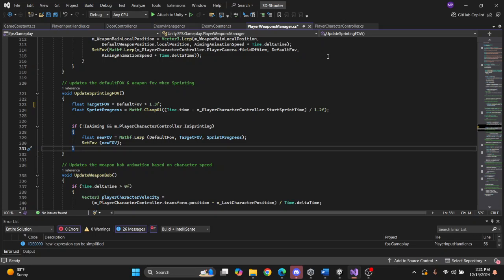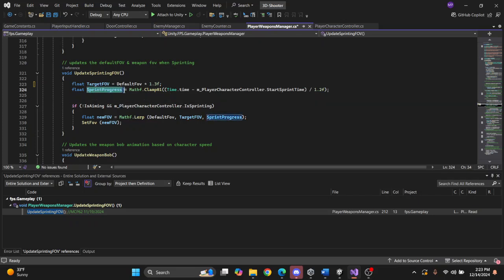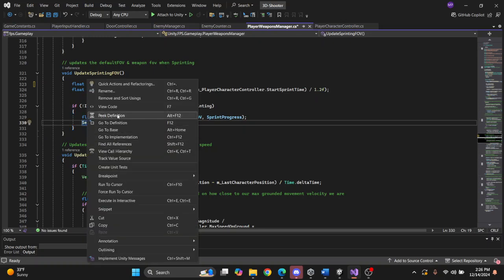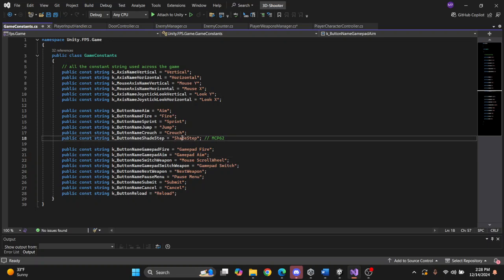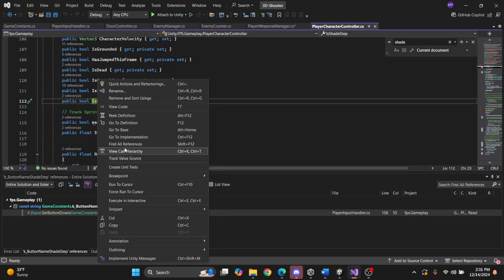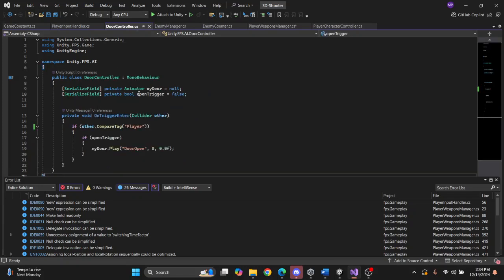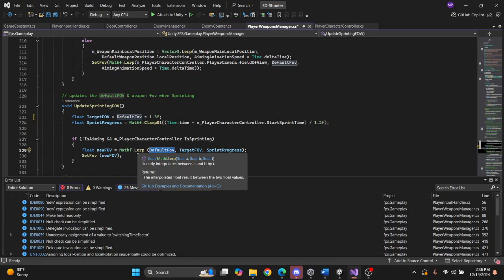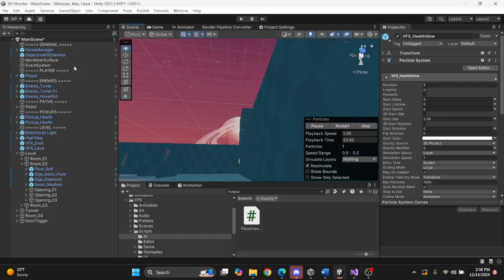IT 265 Sprint 3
CODE REVIEW